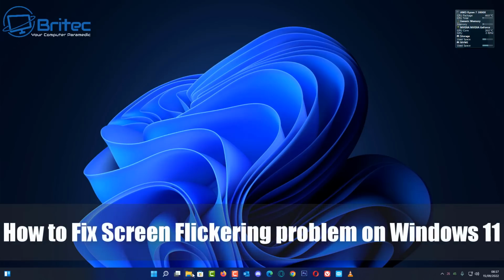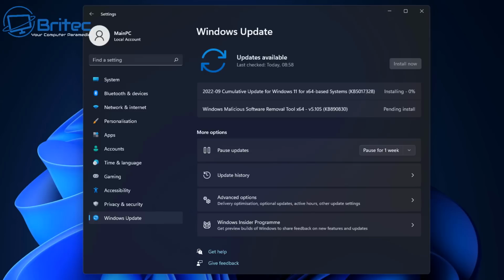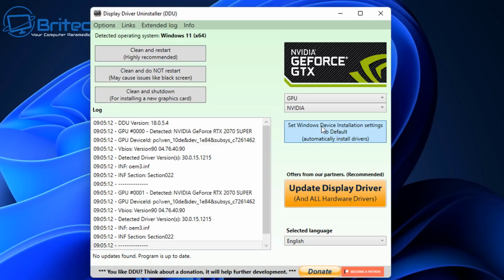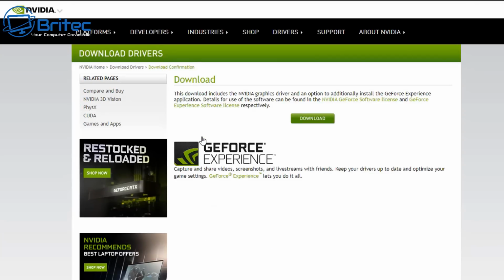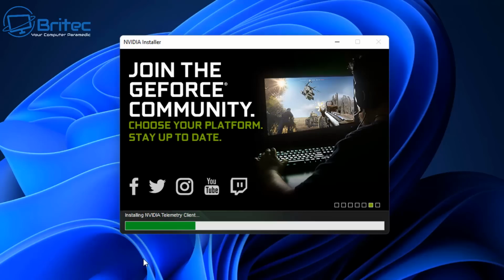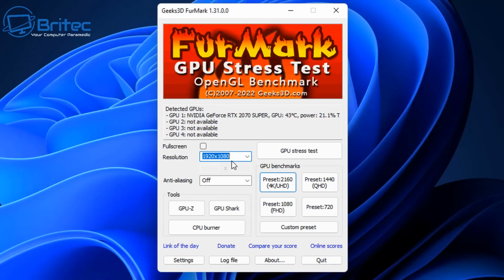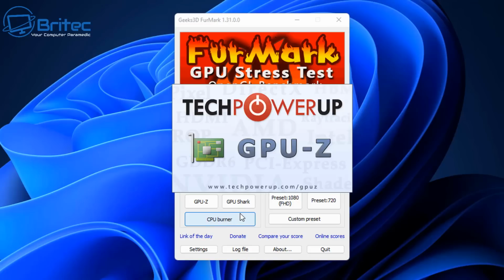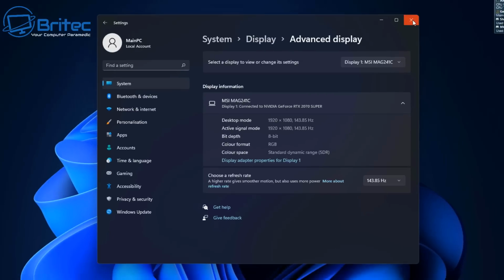How to Fix Screen Flickering Problem on Windows 11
Today we will take a look at how to fix screen flickering, glitching, artefacts when playing games or utilizing the GPU graphics card  on your Windows 11 Laptop or PC. This also effect any brand of graphics card or any type of pc or laptop.